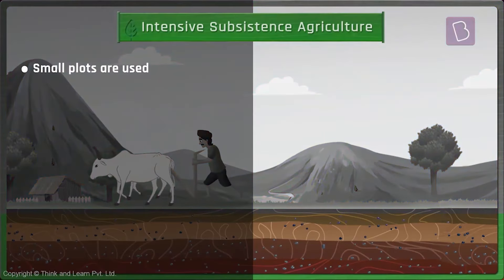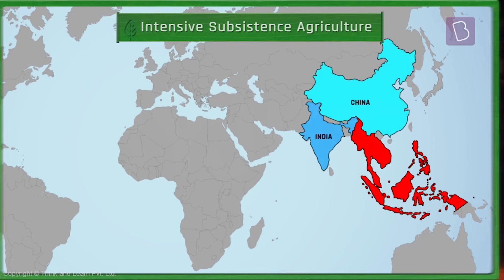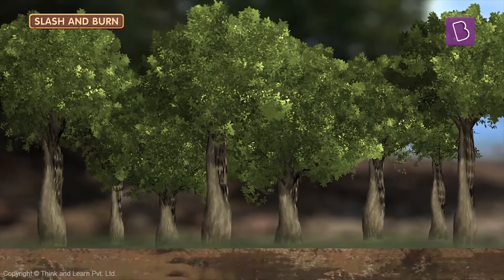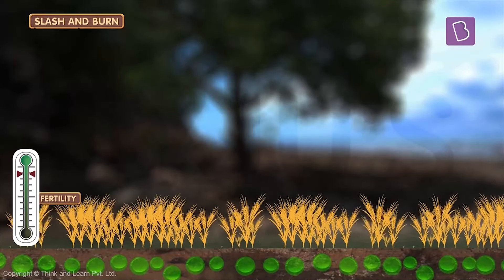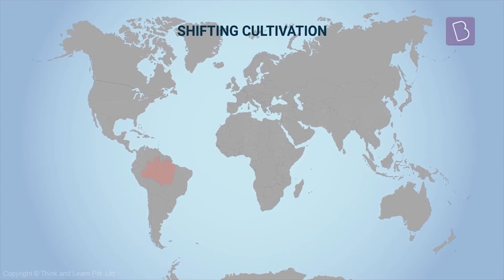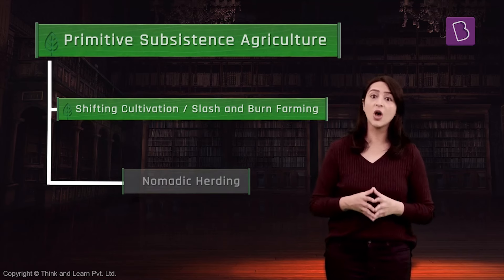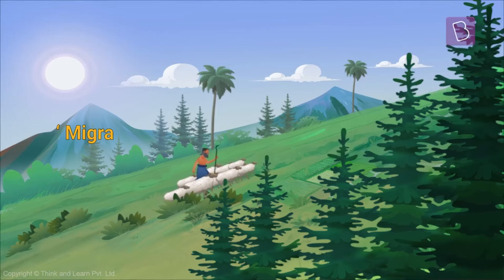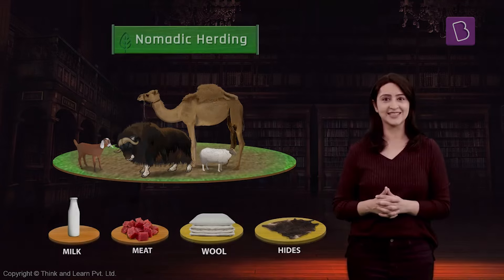Substinence Farming | Class 8 - Geography | Learn With BYJU'S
How do you think subsistence agriculture is different from agriculture in general?
It is a small-scale farming primarily done for the consumption by farmers and their family.

Sometimes if there is a surplus of food, it might be sold, but that is not common. What are the types of subsistence farming, and in which parts of the world are they practised? Watch this video and find out!